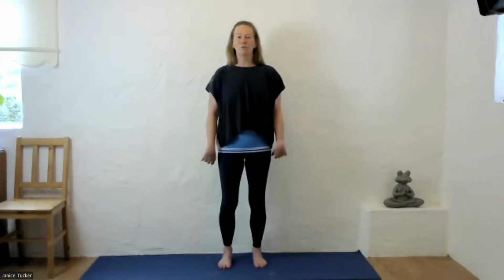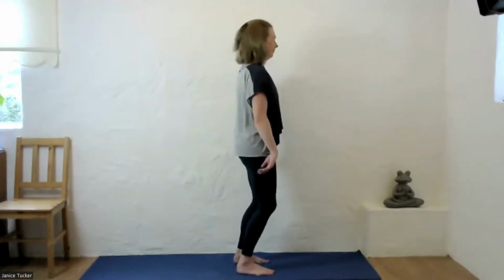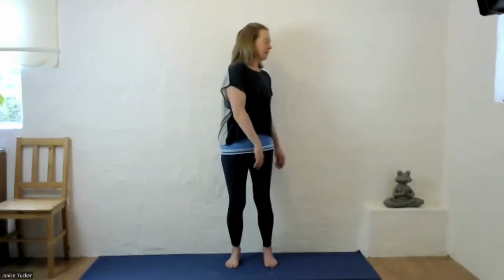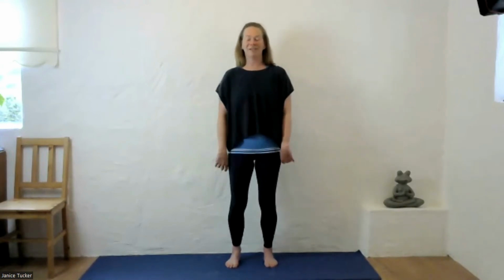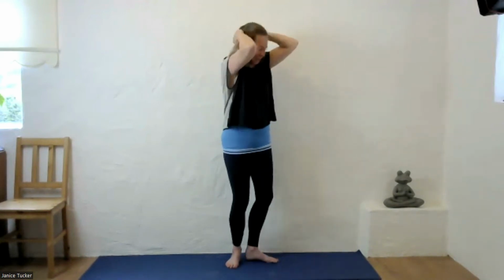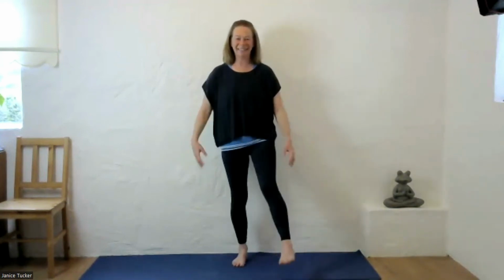5 Minute Qigong For After Travelling | Qigong For Beginners | Qigong For Seniors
Learn some Qi and blood-circulating Qigong for after travelling to help you regain your energy levels more quickly and ease any tension in your physical body after a journey by plane, car, train or ferry.

It is taught by myself, Dr. Janice Tucker, the founder of the Space To Relax Programme of Qigong video lessons. It is my pleasure to offer my live Qigong classes via Zoom with follow-up replays of the classes. If you find this class helpful and would like to donate by way of a thank you then 50% of your donation will go to the staff of the Intensive Care Unit in my local hospital.
(The other 50% of your donation goes towards the upkeep of my website.)

I'm teaching live classes on Zoom on the first Thursday of every month at 4pm Irish time. To join the live online sessions please go Classes are free of charge and suitable for both beginners and those with more Qigong experience.

1. Take your practice to the next level with my structured, step-by-step Space To Relax Qigong programme of 50 video lessons accompanied by audio and PDF files with support from me every step of the way

3. Join us for free Qigong classes live on Zoom on the first Thursday of each month

4. Sign up for my free video series of 3 Qigong lessons

6.